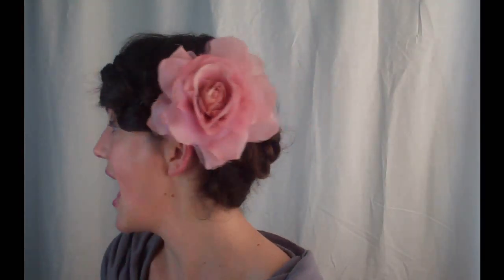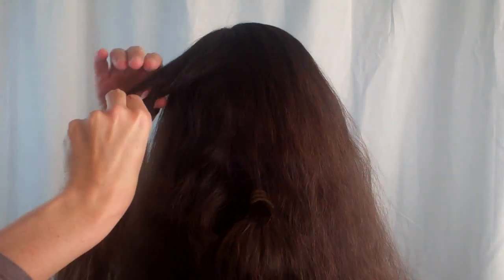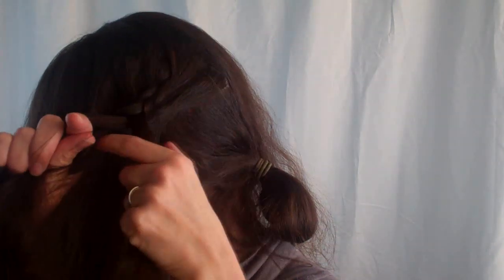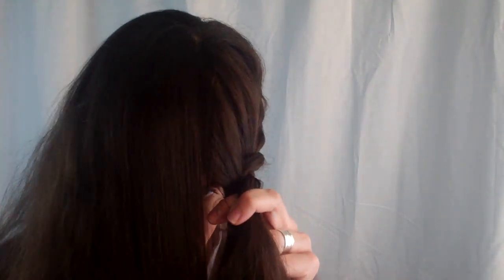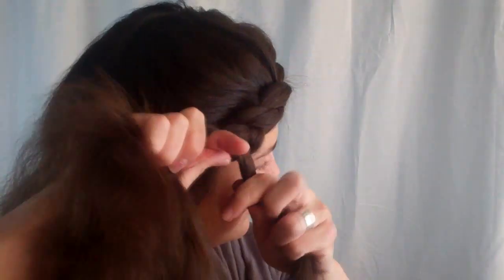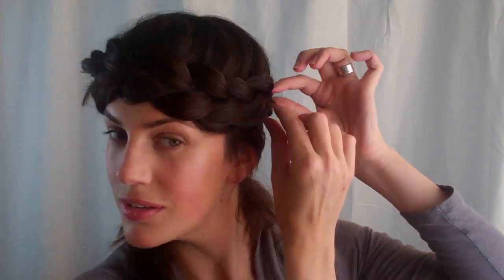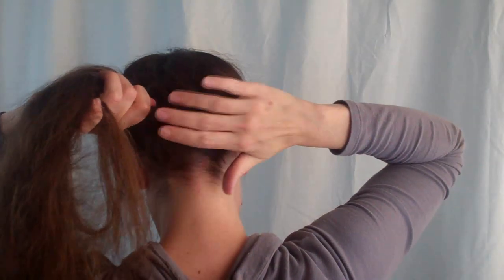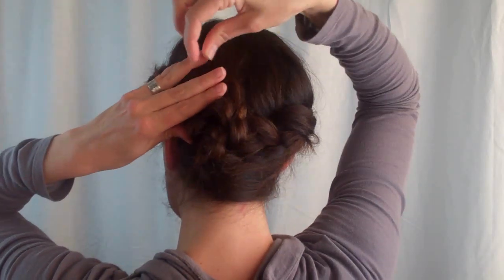1920's & EDWARDIAN inspired FUN and FANCY braided vintage retro Hair tutorial long hair - Vintagious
Here is my inspiration for this tutorial, the look is smooth, sleek and chic. I think that's a headband as opposed to actual hair whereas my style uses hair to make the band.
My adaptation is much more relaxed and carefree but could easily be 'styled up' with pomade and accessories for a night out - no problem at all

The look is great of you haven't had a chance to wash your hair in the morning - no worries if you have day old pin curls - frizz - whatever. I think if you have straight hair then you may well want to use some texturising spray or something to give your hair that little bit of 'stick' but other than that and maybe a little hairspray I don't think this style requires anything special.
Definitely good for every day vintage styling, make the braid smaller for a less 'obvious' look if you like.